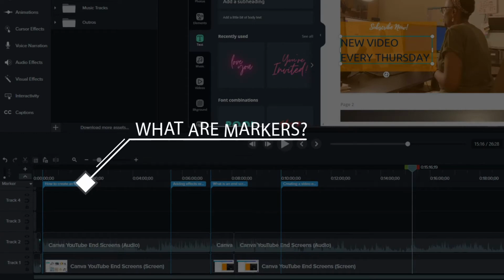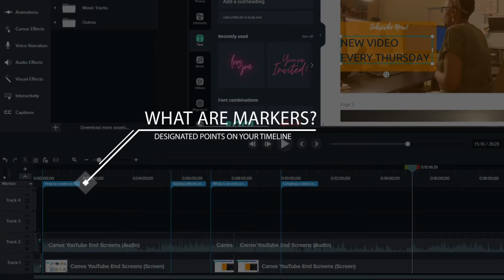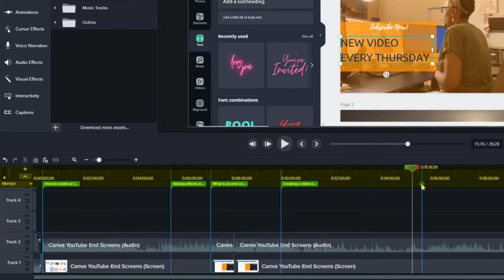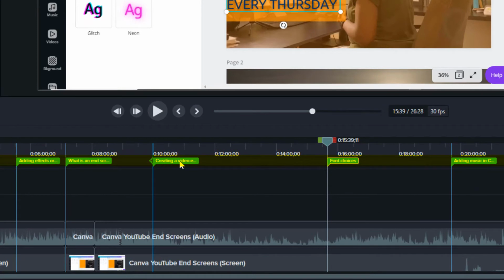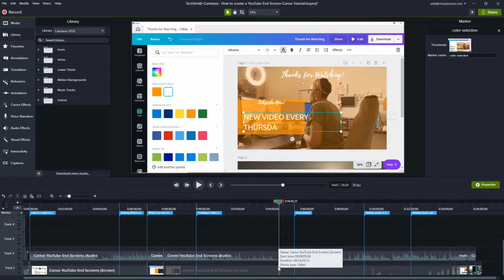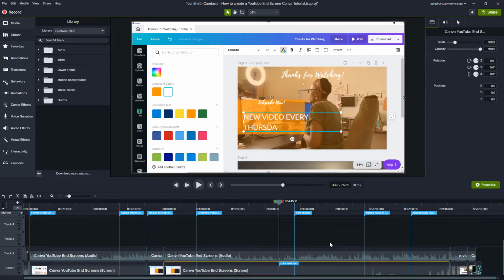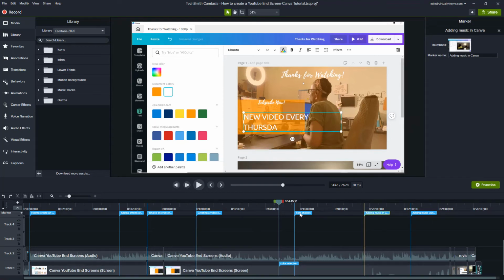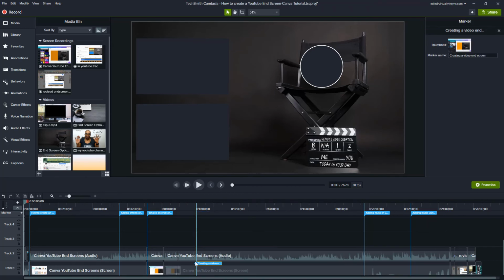What Are Camtasia Markers and How to Use Them| Edie Clarke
In this video, I'll share with you what Camtasia markers are and how to use them.  You can see them at work in some of my videos but in particular, watch my video YouTube Chapters in Video Using Camtasia Markers to see how you can use them for your YouTube videos.

🔗LET’S CONNECT!